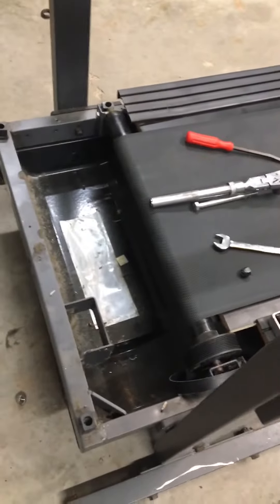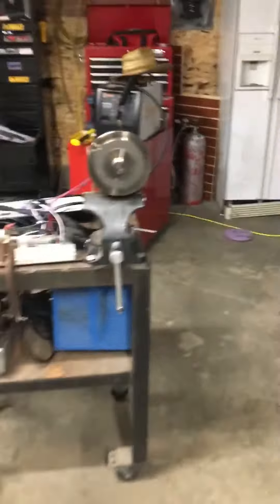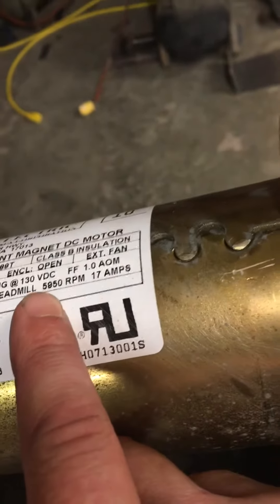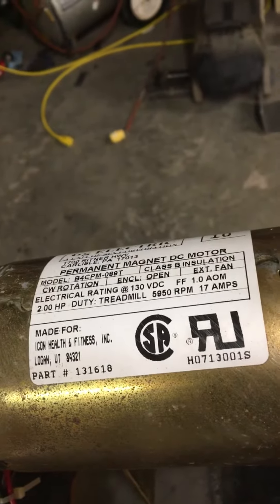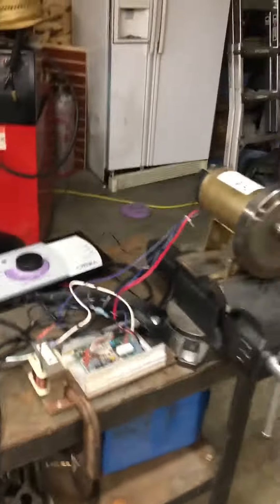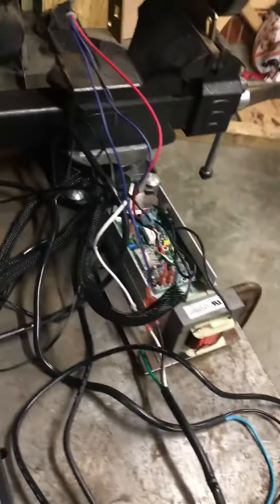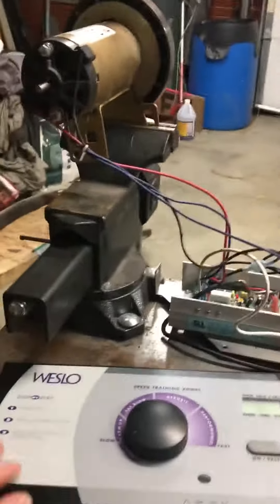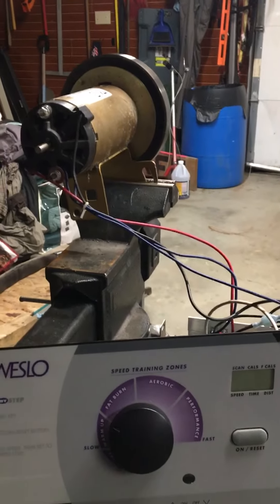Treadmill motor tear down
How to use a treadmill motor for a different application